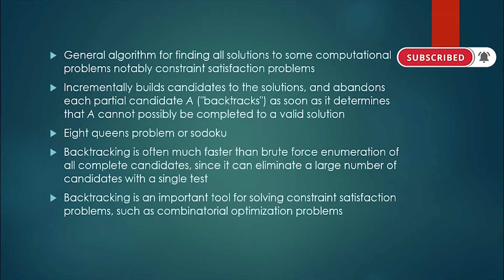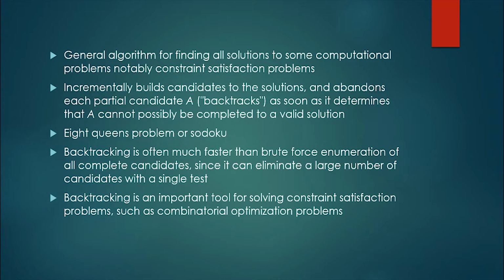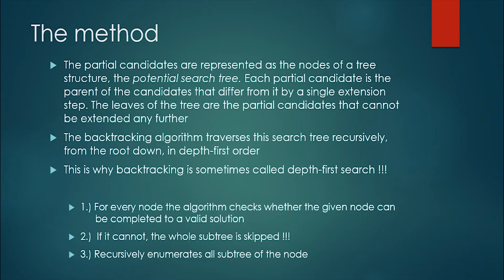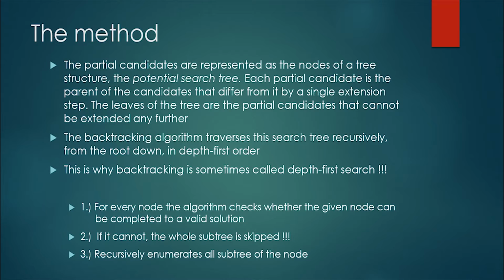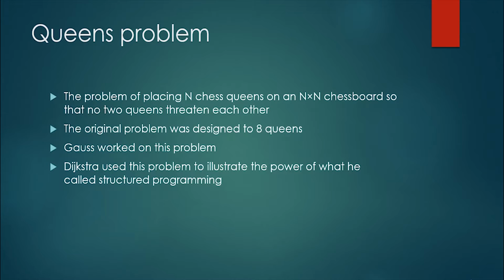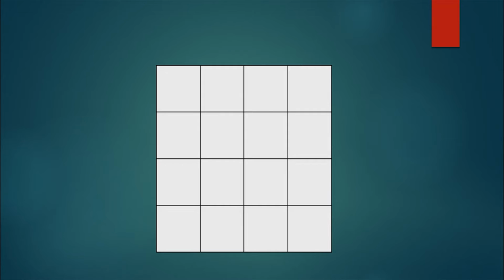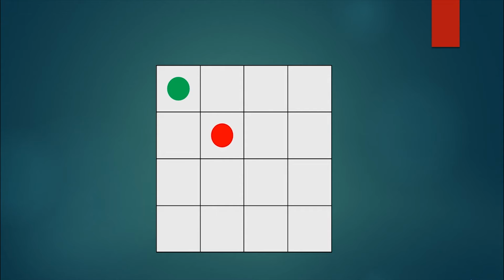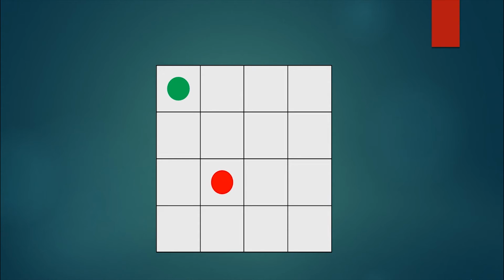19 Backtracking N queens problem